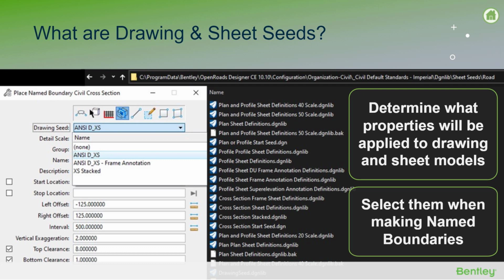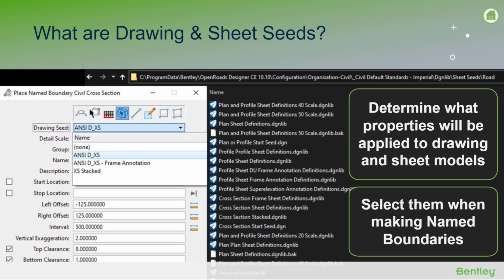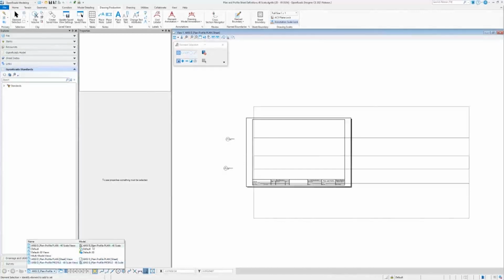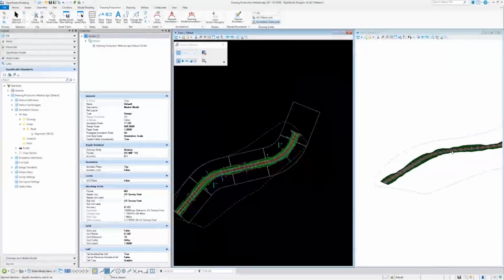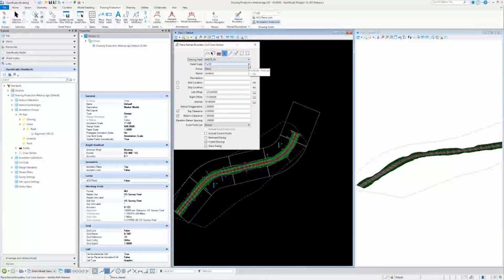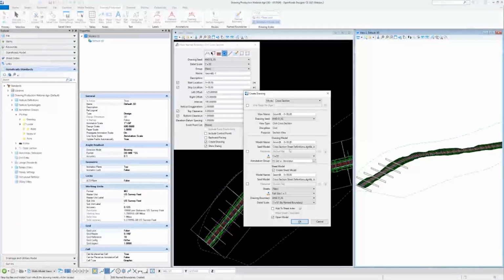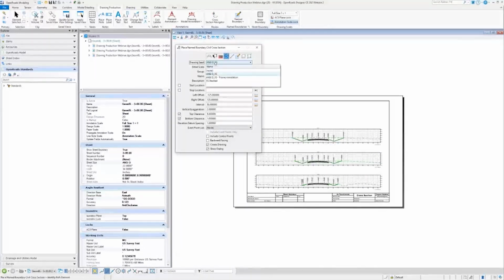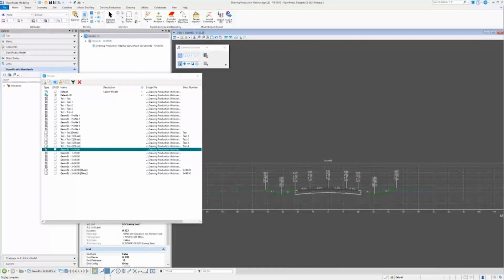Drawing Production FAQ Part 6: Drawing & Sheet Seeds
What are Drawing and Sheet Seeds? Drawing and Sheet Seeds determine what properties are applied to drawing and sheet models as they are created during the drawing production process. In this video we look at how to implement drawing and sheet seeds when creating production drawings.